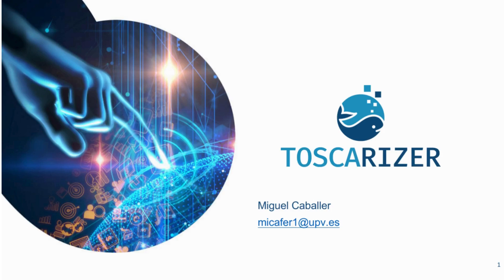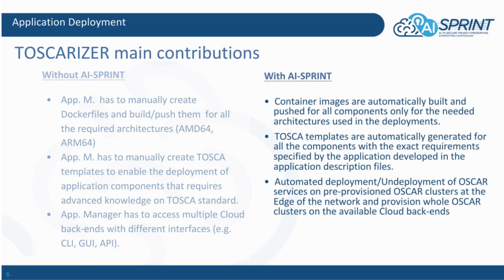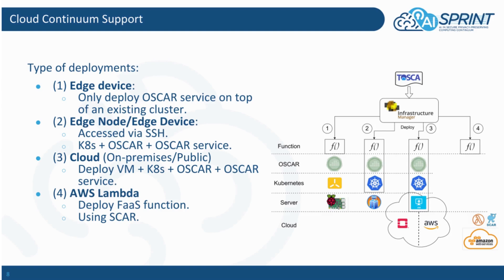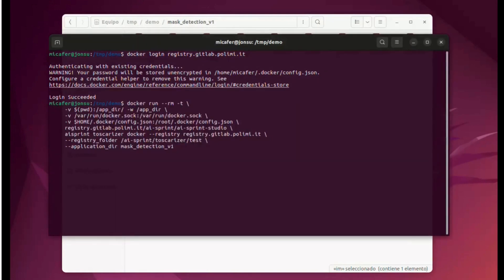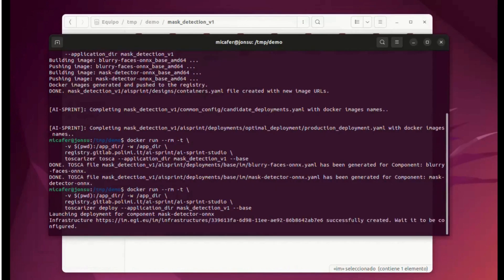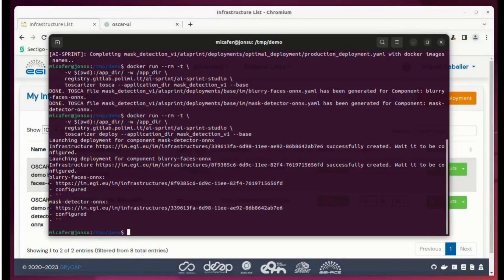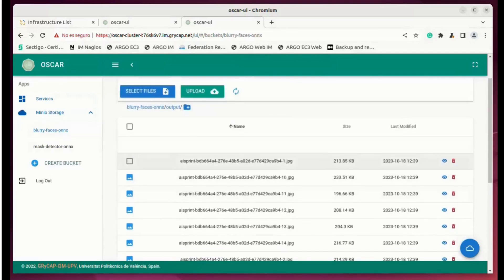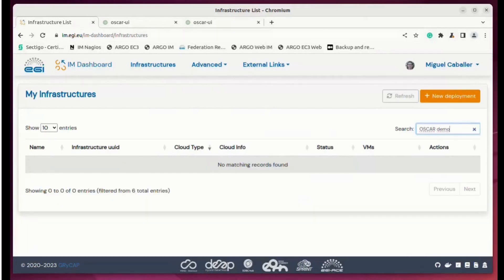TOSCARIZER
In order to increase the understanding and application of the AI-SPRINT components, the team has adopted a series of tools.
In this video, Miguel Caballer from Universitat Politècnica de València presents TOSCARIZER.